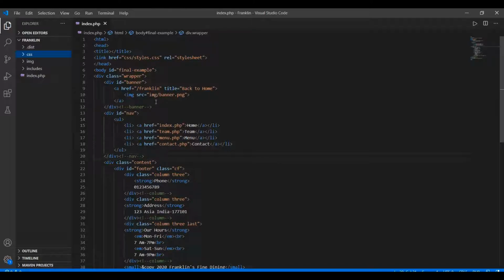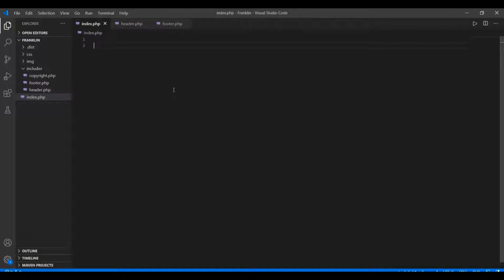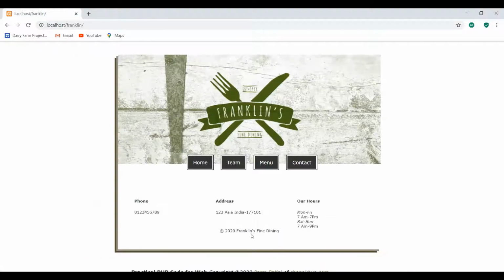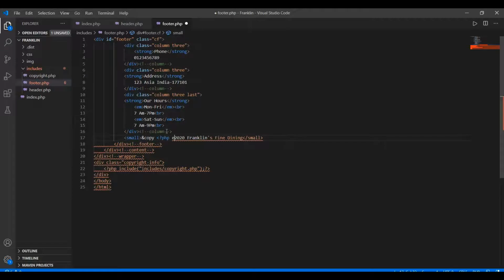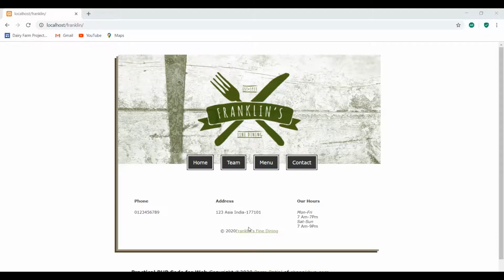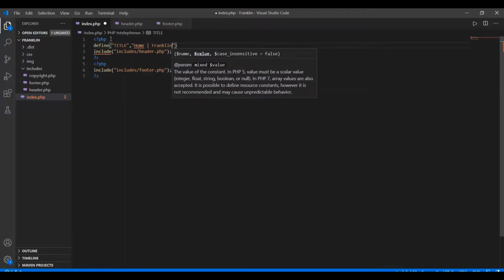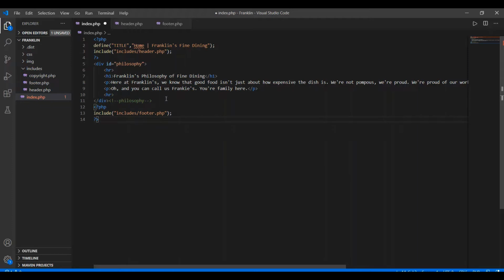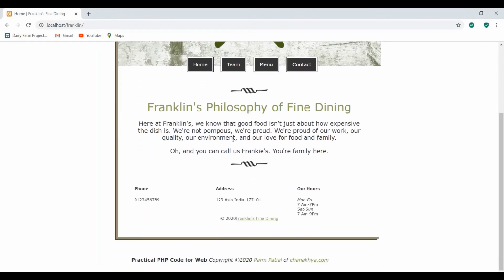Templating Global Header and Footer PHP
Practical View